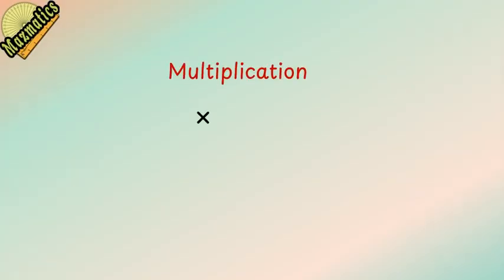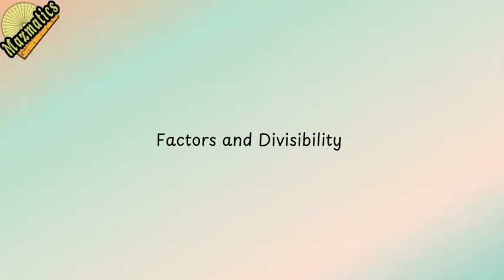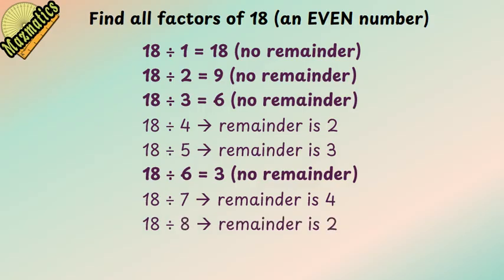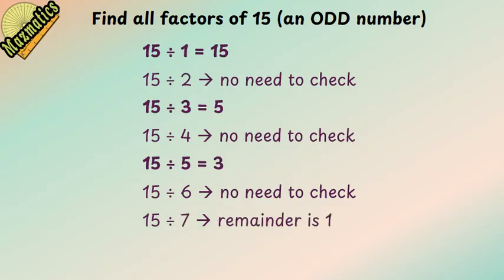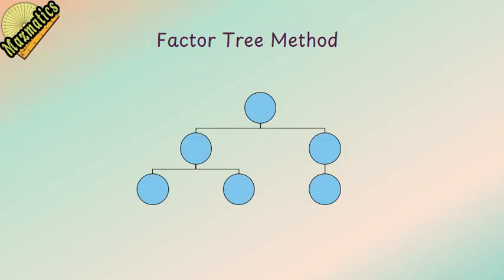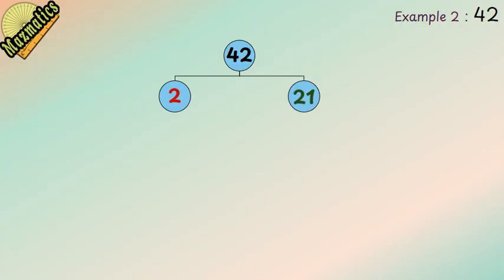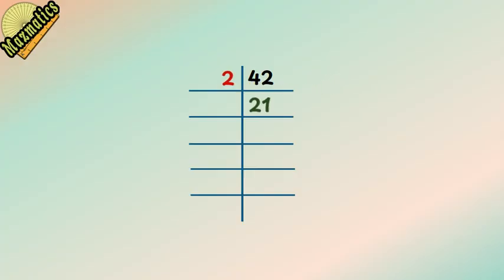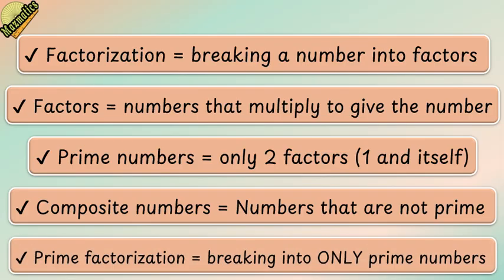Prime Factorization | Easy Method with Examples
Learn Prime Factorization in a simple and easy way! In this video, you'll learn what prime factorization means, how to find the prime factors of a number step by step.

Prime Factorization is an important foundation for understanding factors, multiples, HCF, LCM, fractions, and many other Maths concepts.

In this lesson, you'll learn:

✓ What are Prime Factors?
✓ How to find prime factors step by step
✓ How to use the factor tree method

Whether you're learning prime factorization for the first time or revising the topic, this lesson will help you understand it clearly and confidently.

📚 Perfect for students learning elementary and middle-school Maths.